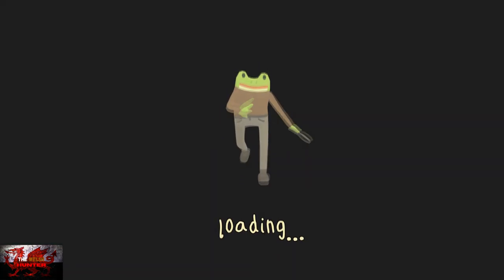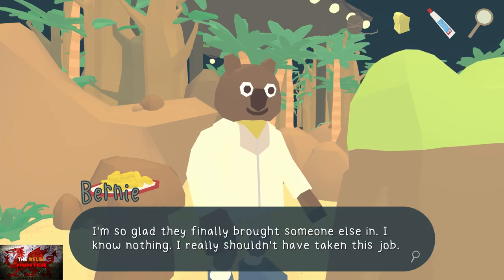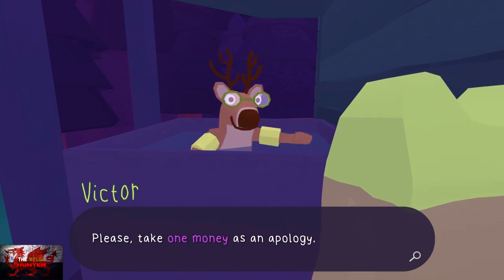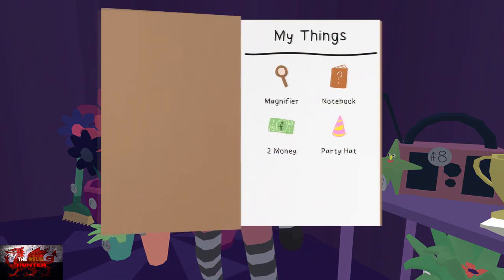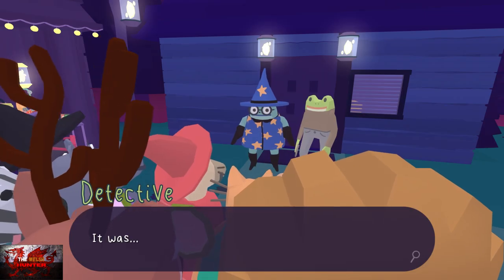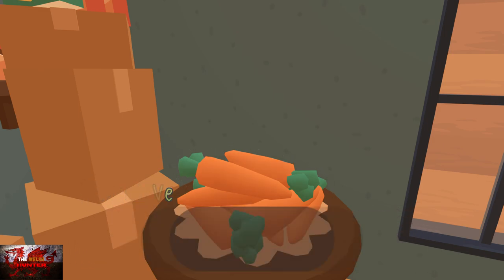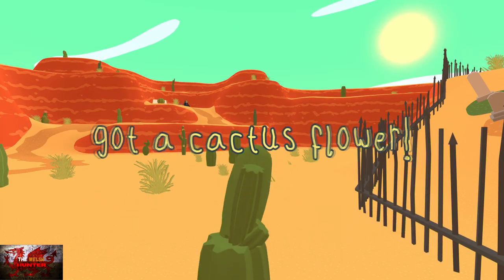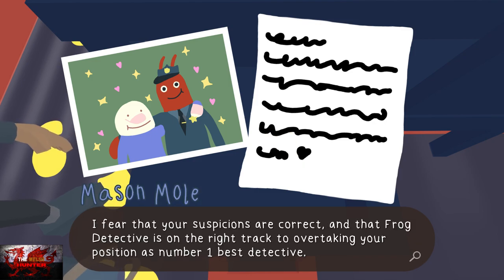Frog Detective: The Entire Mystery - 100% Achievement Guide & Walkthrough! *FREE on PC Gamepass*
Welcome to my 100% Achievement/Trophy Guide for Frog Detective: The Entire Mystery.
A game developed & Published by Worm club & is available to you for just £12.49 or $14.99! but is FREE On PC Gamepass ONLY Now!
No xbox yet i am afraid.

So the entire mystery is basically 3 small games in one, divulged as 3 different cases and it is a humerous and chilling game laced with easy achievements so its a win win!

This is dialogue heavy of course but dialogue choices dont really matter.
Achievements arte easy, 18 of them and most are story related, few hard to miss ones but in case 2 at least, you need to make sure to question absolutely everybody for an achievement tied to that!

Otherwise, all 3 games will take you around 2 - 2.5 hours!

Achievement Timestamps:-

Intro - 0:00
Case 1: The Haunted Island - 1:30
1. Picked It Up - 2:00
2. Tried To Leave - 4:40
Hustled Hard 1/4 (Toothpaste) - 6:10
Hustled Hard 2/4 (Wool) - 10:45
Hustled Hard 3/4 (Gold) - 12:40
3. Hustled Hard 4/4 (Pasta) - 14:30
4. Got Spooked - 19:40
5. Picked A Winner - 23:25
6. Answered The Call - 24:40
Case 2: The Invisible Wizard - 26:05
7. Sticky - 29:20
8. Gross - 32:15
Speak To Each Character & Exhaust All Dialogue - 35:25
9. Big Spender - 53:30
Case 2 Cont - 54:30
10. Snitch - 1:01:10
11. Expert Investigator - 1:02:55
12. Press Shift + L + 4 for Fibber Achievement - 1:06:05
Case 3: Corruption At Cowboy County - 1:07:15
13. Made It To Town - 1:08:50
14. Graveyard Break In - 1:14:30
15. Haunted Photo - 1:17:35
Case 3 Cont - 1:21:10
16. Bad Room - 1:48:40
17. Monkey - 1:51:45
18. Kiss - 1:54:10

TimG84
Khost
TschanSchpange1
TonySki
ShadowTurul21
Rukus
TheUnderdog2020
DragonClave
Livibeau

LEG-ENDS!

Big Love!